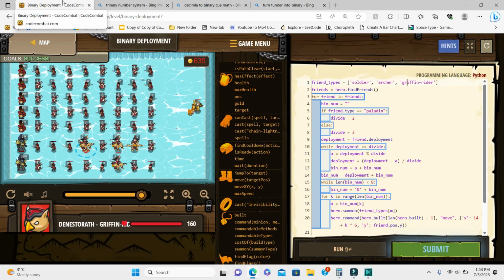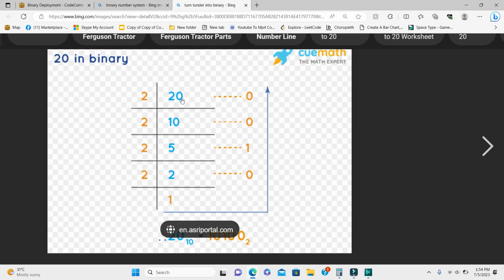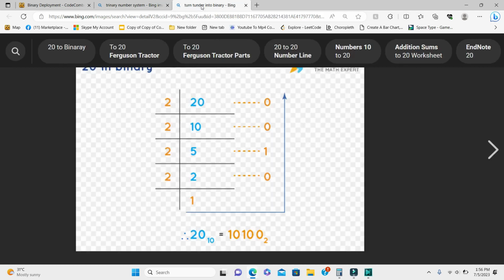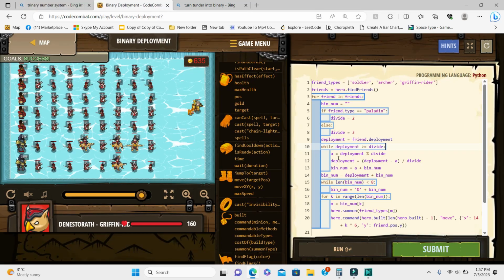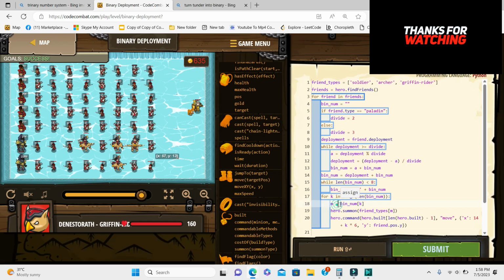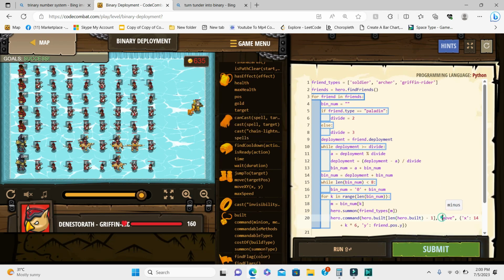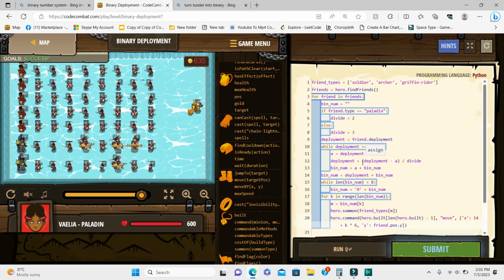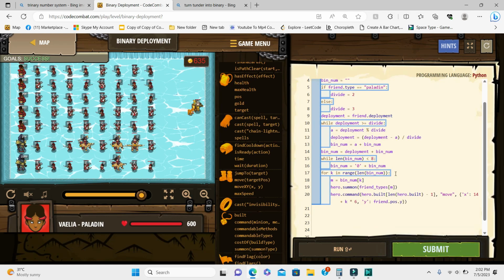Binary Deployment in Codecombat Python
We use math to escort and summon the right units to the right places.